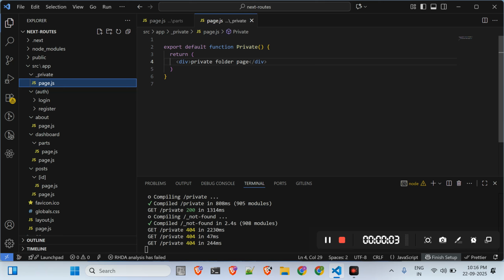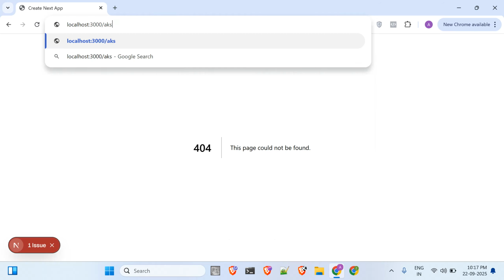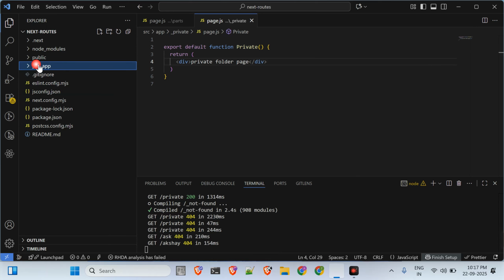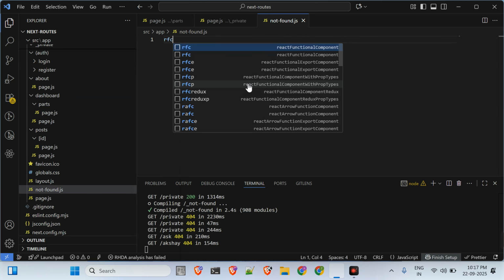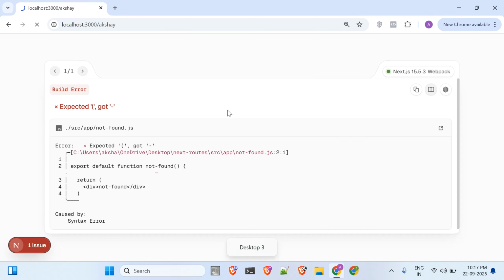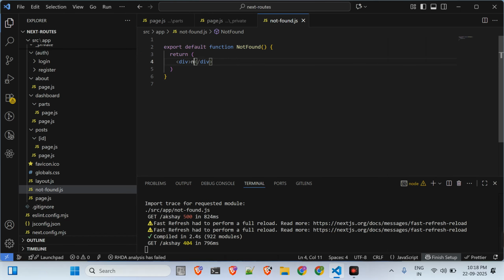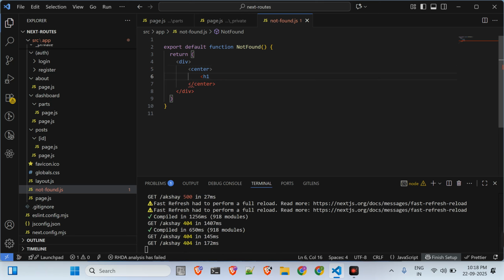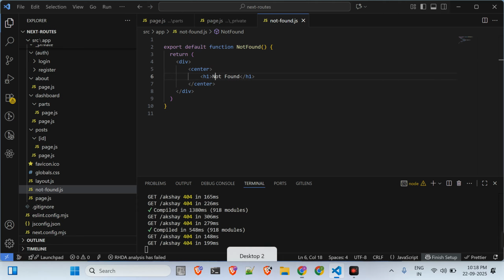Next js Tutorial No:9 not found page